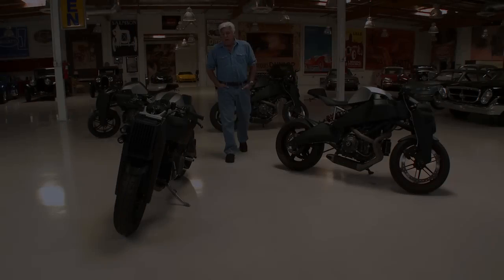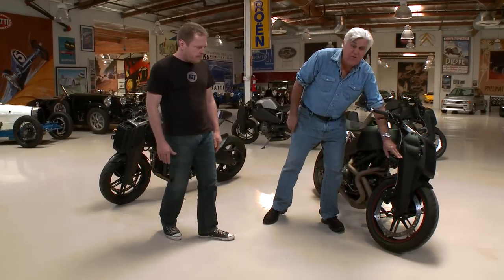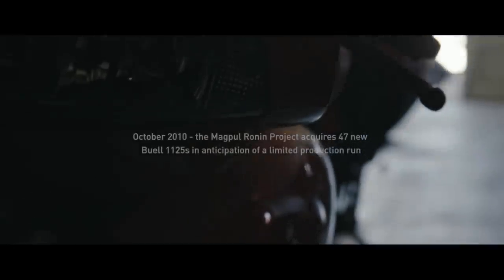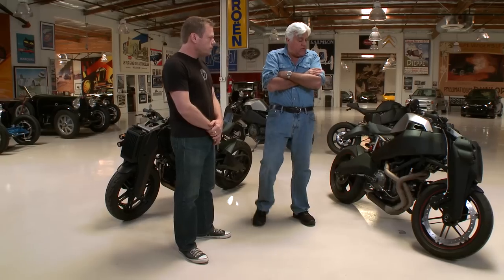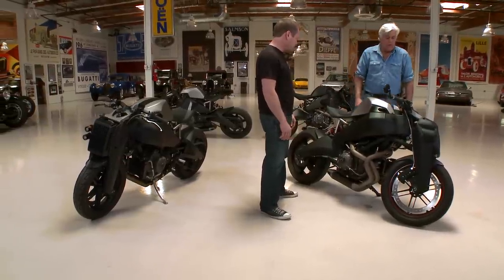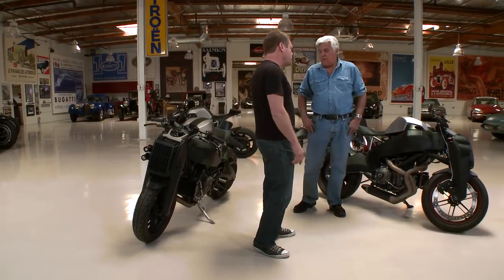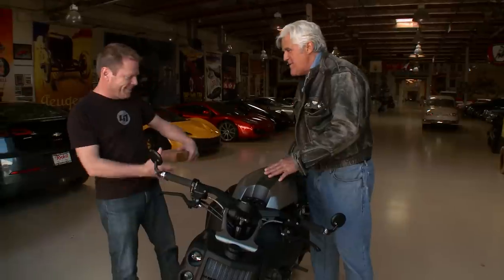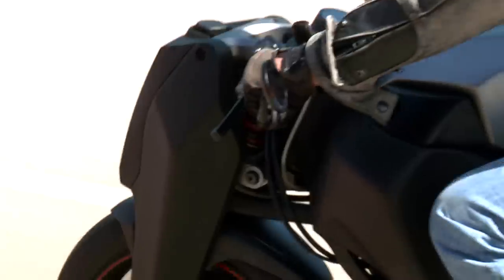Ronin Motorworks 47 Motorcycles - Jay Leno's Garage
Mike Mayberry, Co-Founder of Ronin Motor Works, stops by the garage to show Jay what the Denver-based motorcycle boutique created from the bones of the Buell 1125.